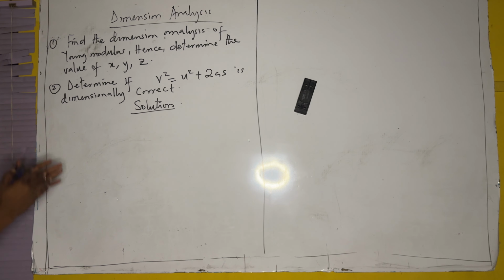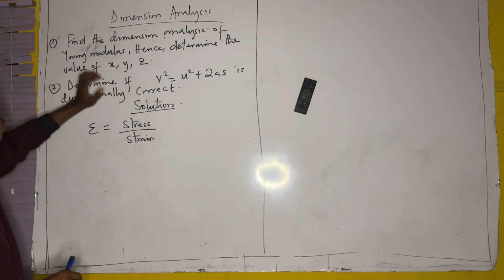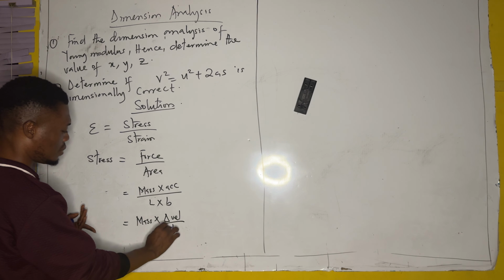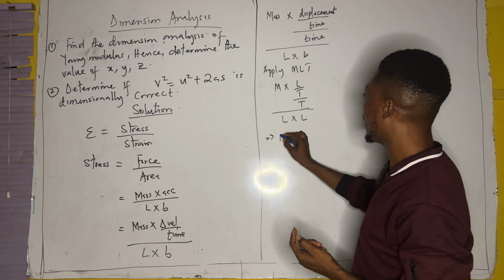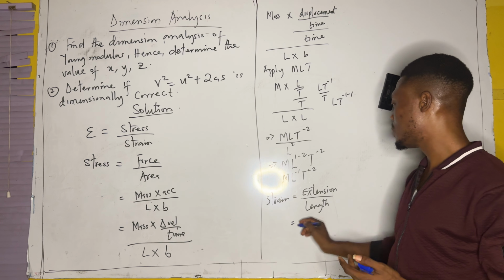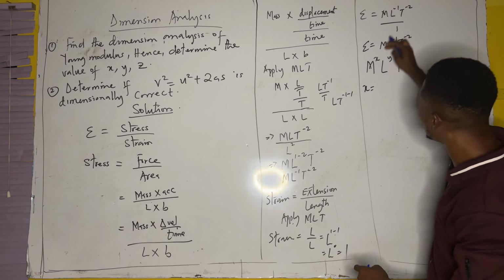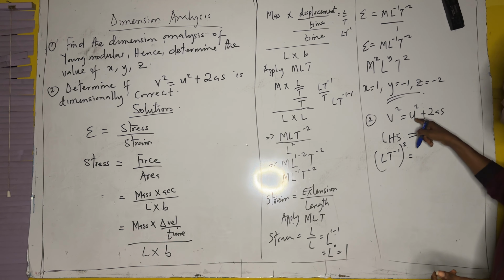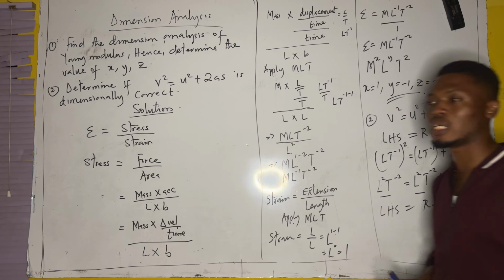Dimensional Analysis - Part 2 (Physics)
The conclusion.